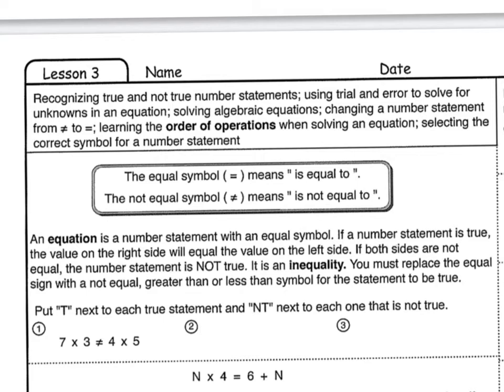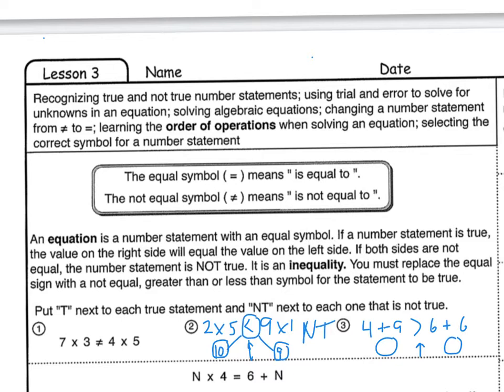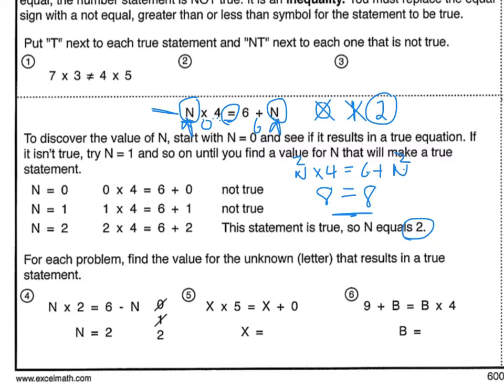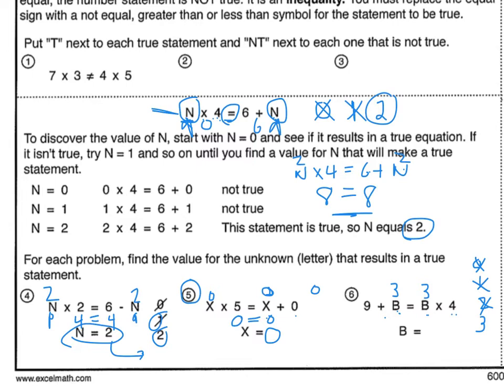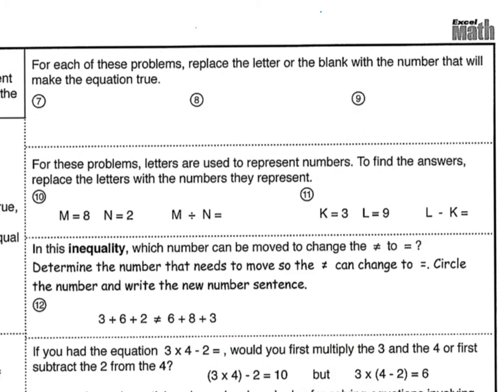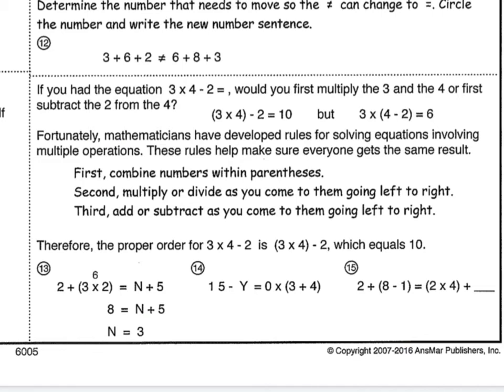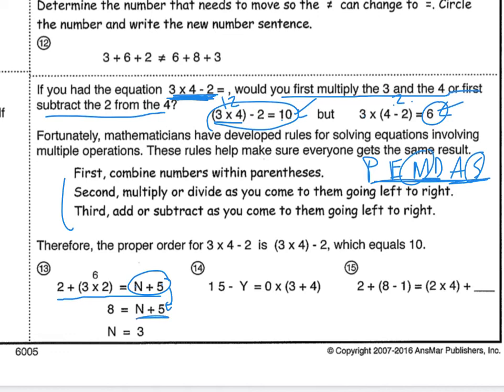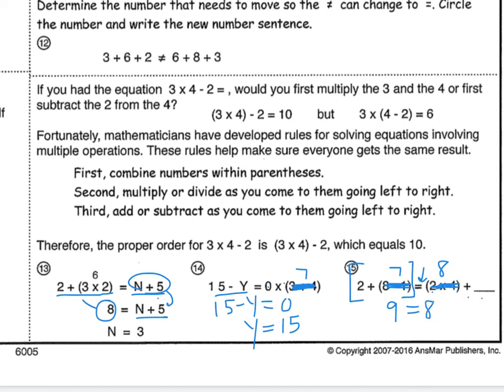Excel Math 6.3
6th Grade level Excel Math lesson 3 on algebraic equations.

FREE MATERIALS!